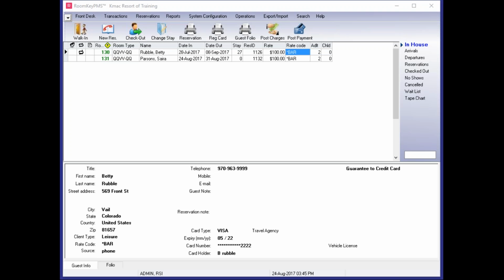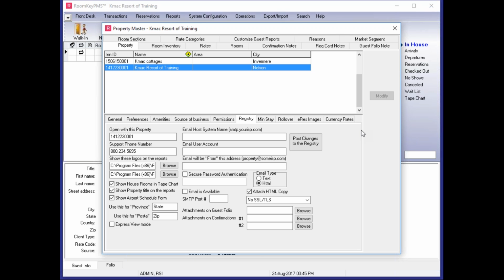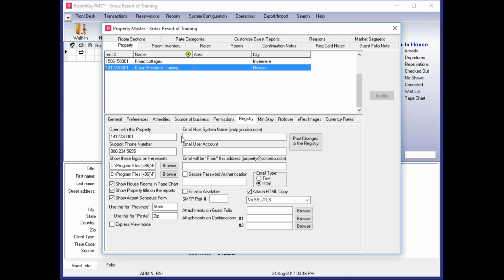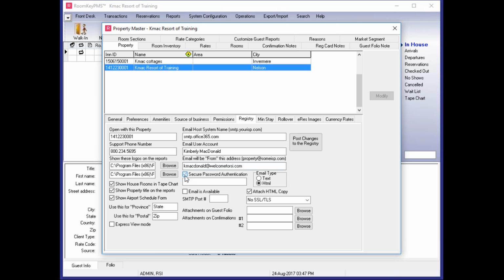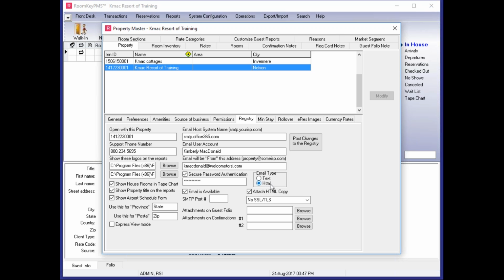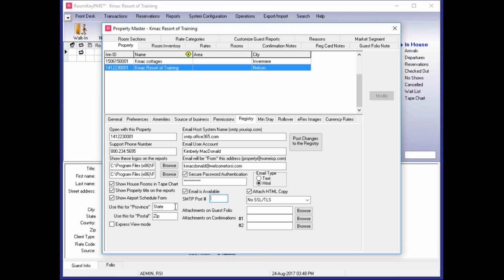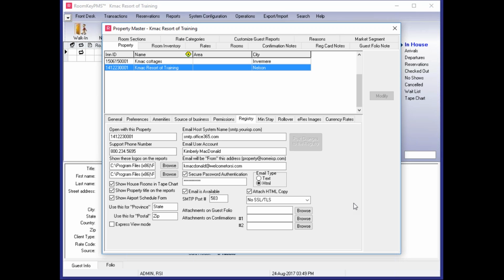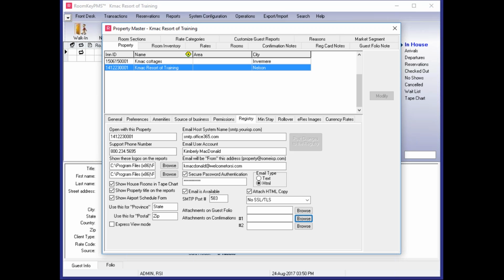1.34 How to Setup Outgoing E-mails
The following video reviews how to setup RoomKeyPMS to send outgoing e-mails within the Registry Tab of the System Configuration Menu.